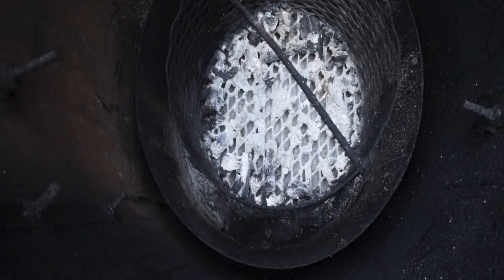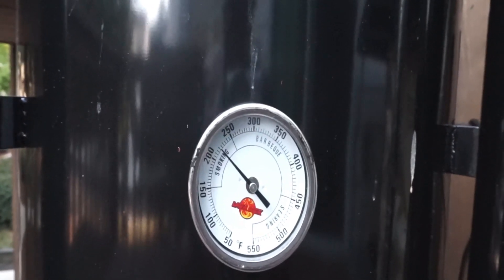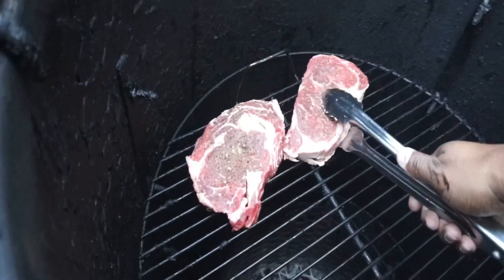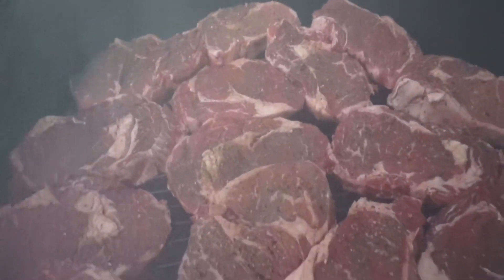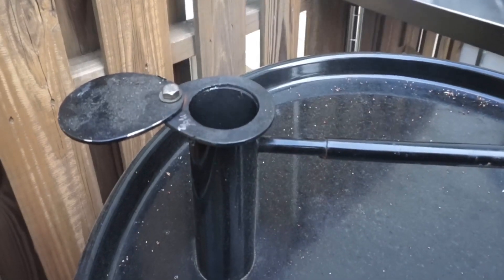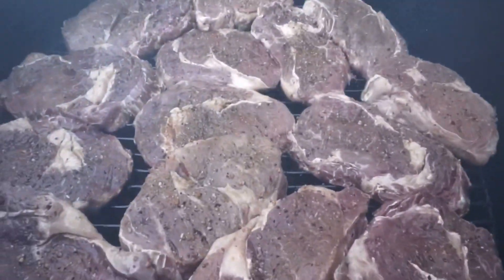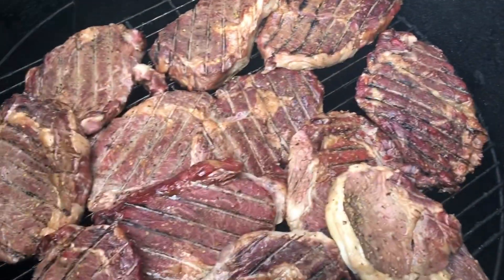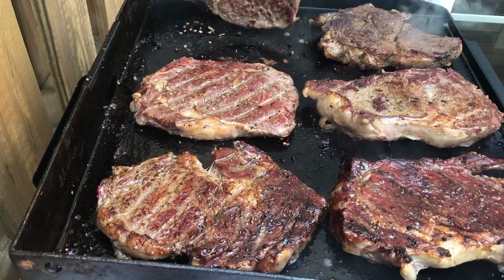Whole Loin of Beef Ribeye Steaks - Reverse Seared on a Drum Smoker!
Let's push the drum smoker to the limit and  see how many ribeye steaks we can reverse sear at one time!  I'll use the drum smoker to smoke and  the Blackstone to sear!  Watch and learn how to make a steak delicious!

Good Food and Good Vibes! Yeah Boy!!

The Rolling Grill Pit Life Trucker Hats can be purchased at shop.therollinggrill.com